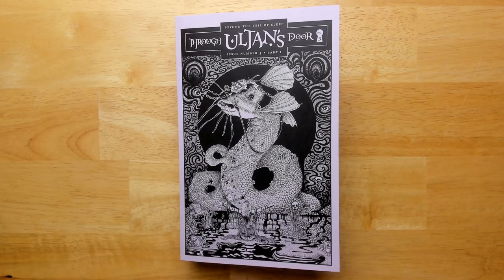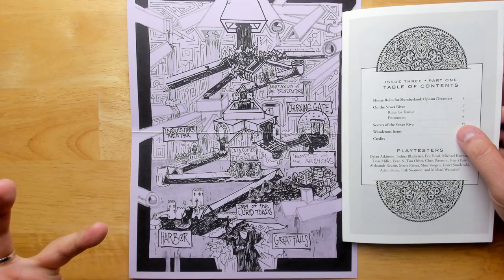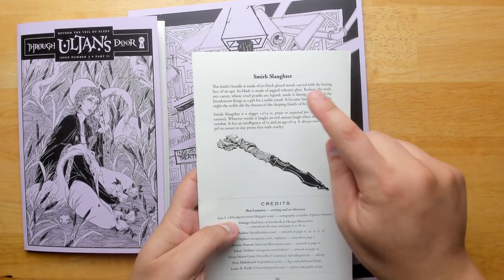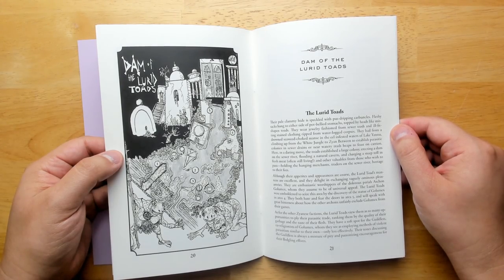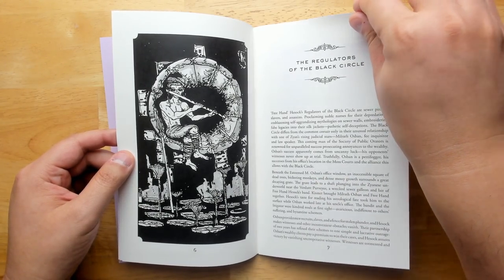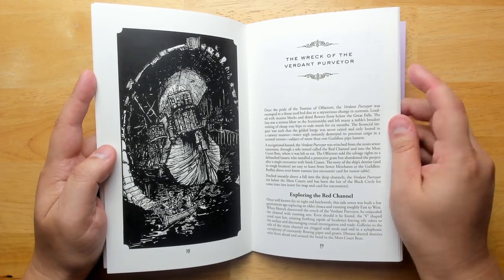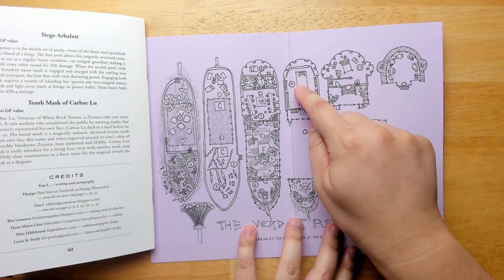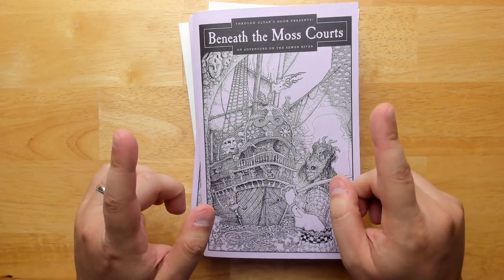Through Ultan's Door #3: Dreamlands DnD Setting Review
QUESTING KNIGHT PATRONS!
James Endres
Eric from Bloat Games
John Eternal
The Threshold Team
Dwayne Boothe
fikle
SonOfSofaman
Shannnon Lewis
Carl Flippin
That One Guy
Ricardo Sedan
Alex Dzuricky
Dan Webb
Minty
John Case Tompkins
Fil Kearney
RollStats
Aaron Seymour
Christian Lindke
Gianfranco Bux
Ken Parker
Paul Crosslin
Tim Pudoff
Ohr Gaming Network
Joe Rapoza
Ivar Framnes
Stewart Mohammadi
Jonathan Jung Johansen
Robert Fransgaard
Matthew Morris
Sigve Solvaag
Jonathan Hastings
Erich Tolbert
David York
Sage McLaughlin
Craig Marais